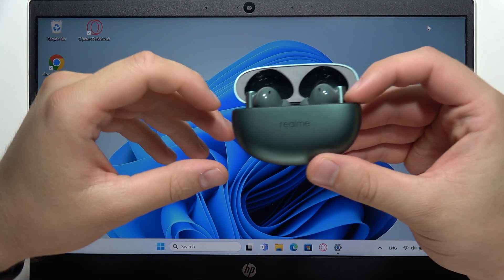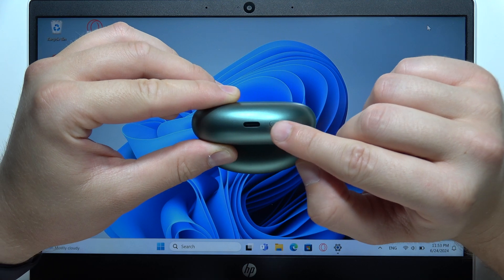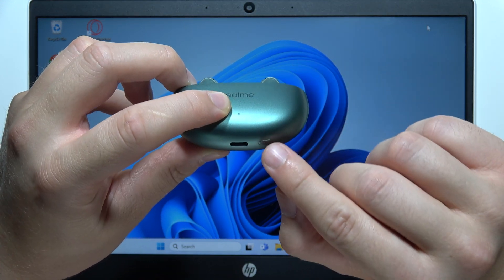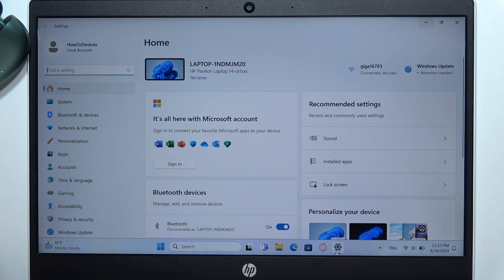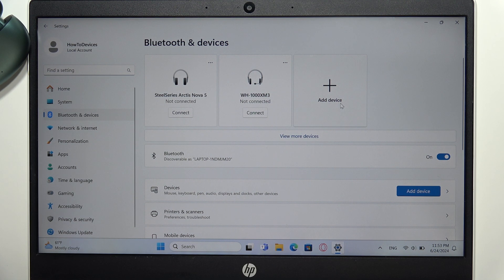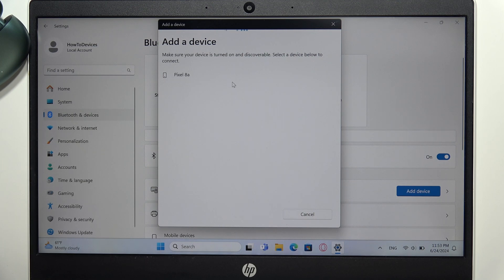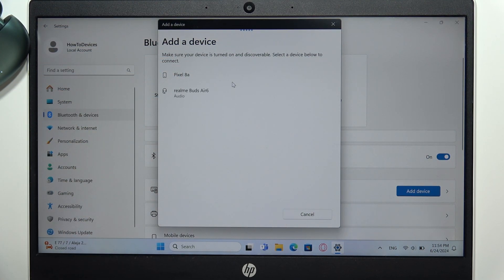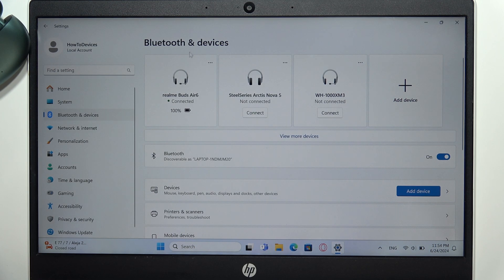Realme Buds Air 6: Connect to Laptop / PC (Windows 10 & 11)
The connection between Realme Buds Air 6 and a Windows computer is very simple. All we need to do is activate the pairing mode on Realme Buds Air 6 and turn on bluetooth on our pc or laptop and add a bluetooth device.

If this video tutorial for the Realme Buds Air 6 wasn't clear enough and you still have questions, please leave them in the comments. I'll do my best to respond as soon as possible.